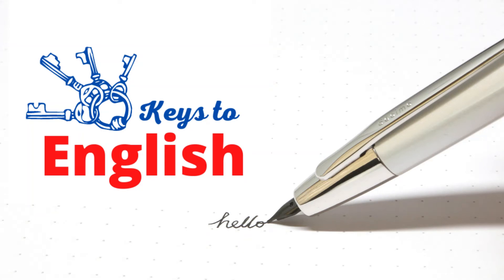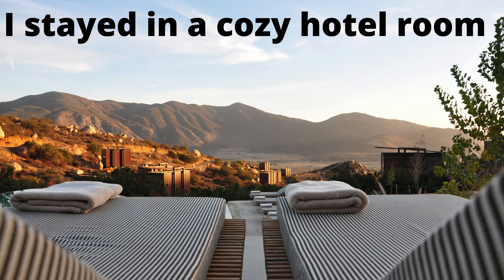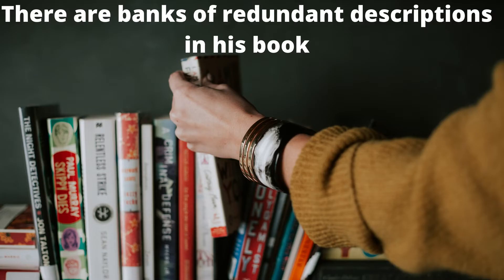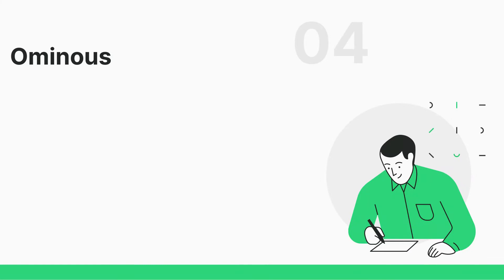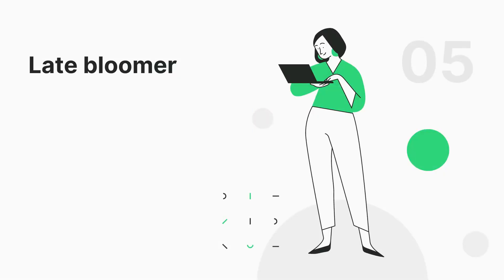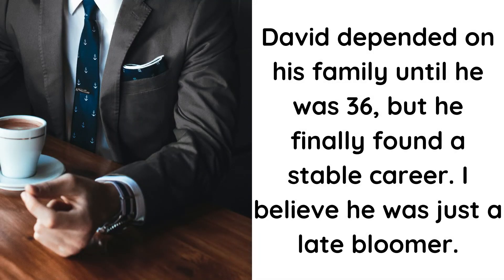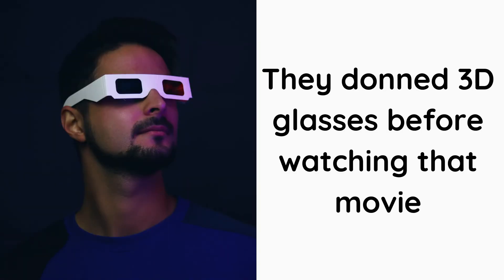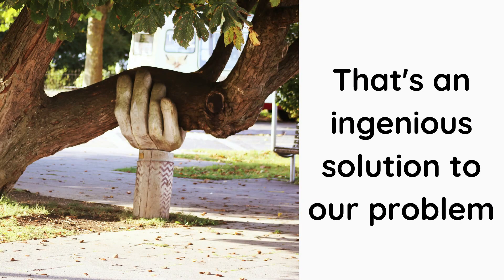7 Words for Advanced Vocabulary Lovers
Our channel provides two videos a week related to English learning, vocabulary, grammar, idioms, phrasal verbs, trainings for teachers and anything that has to do with the world of the English language.

We are open to your requests.
See you soon with a new video.